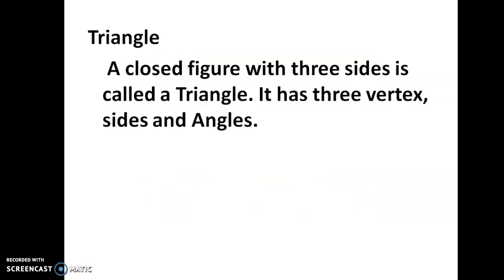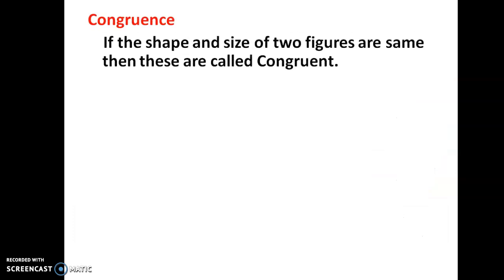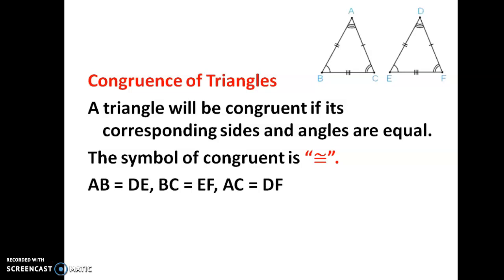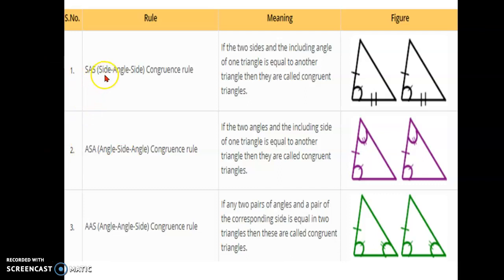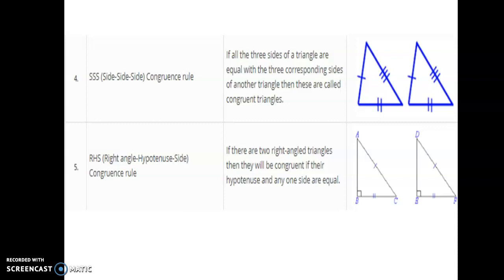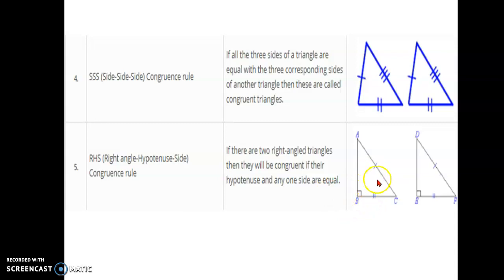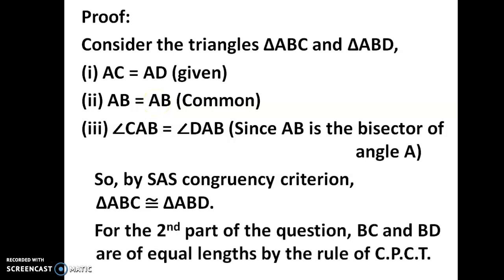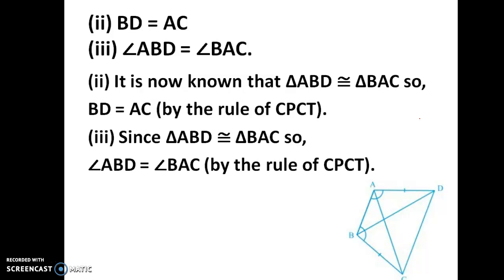9 th Maths Exercise 5.1 Part 1